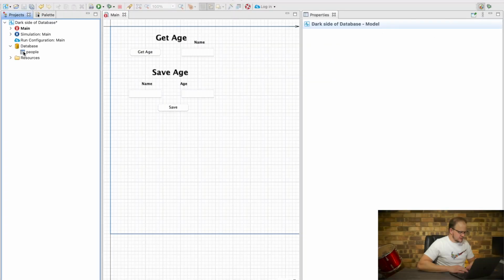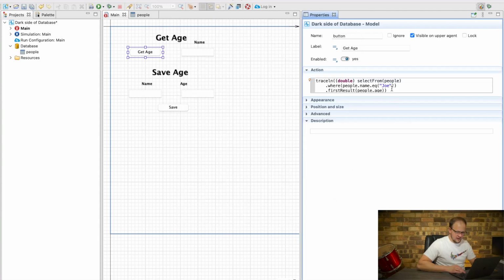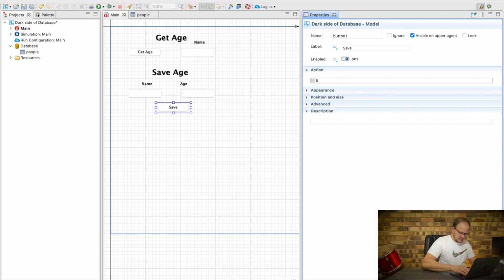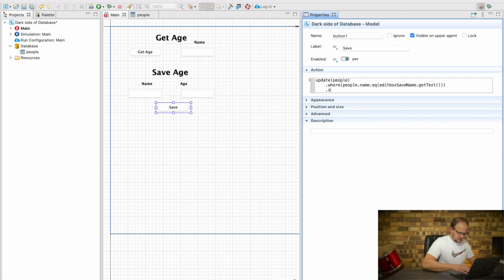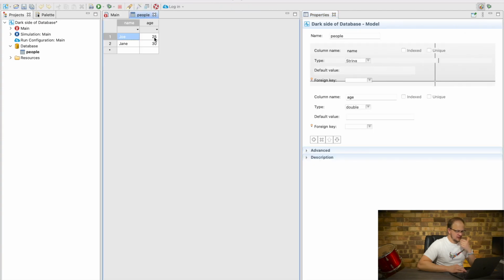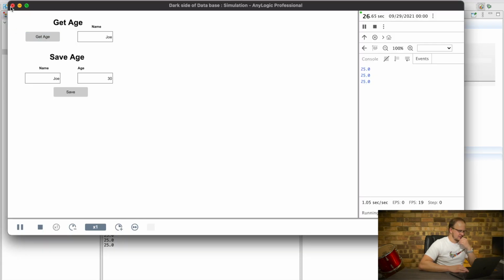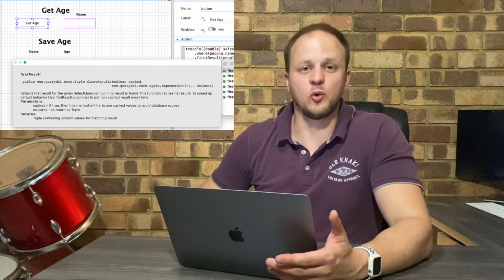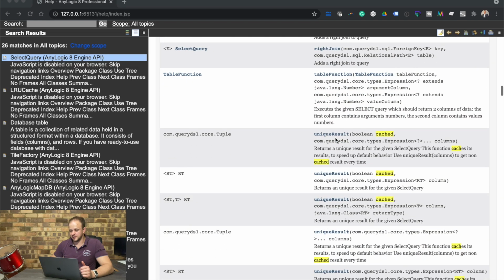The dark side of the database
Have you ever used the database in AnyLogic and experienced some strange behavior? As if the database was not being updated or refreshed? The value that you just inserted into the database is not being retrieved, yet when you close your model and review the database the values are there.